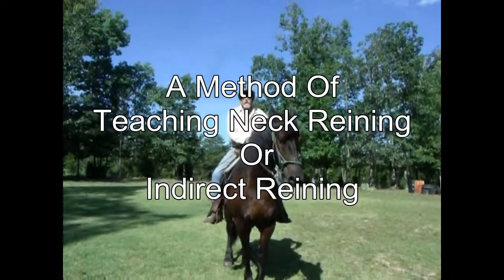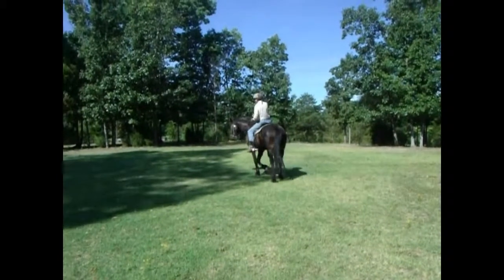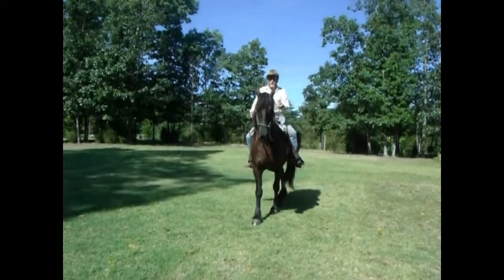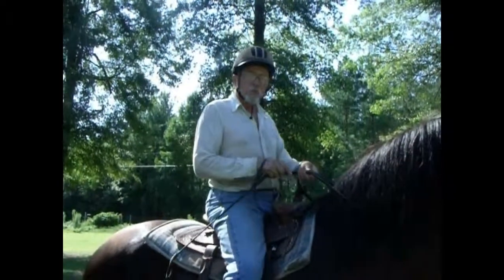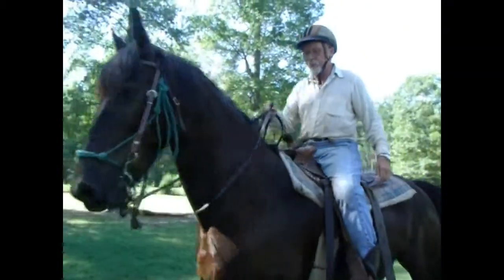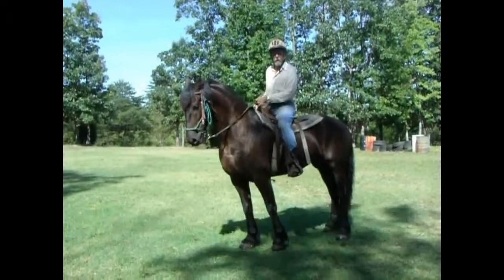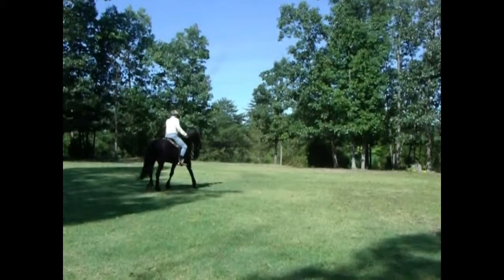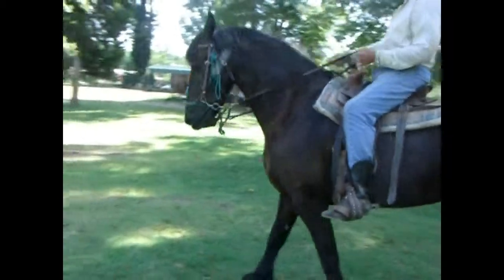Teaching Neck Reining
In this I show the method I use to teach a horse to neck rein.